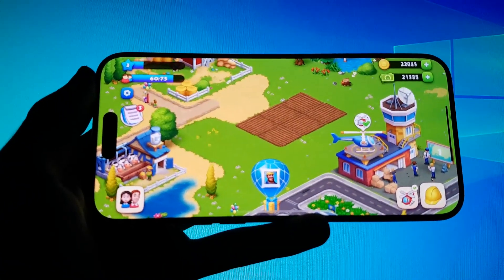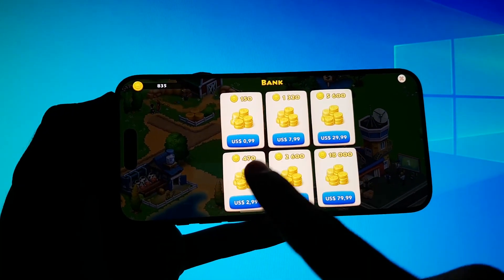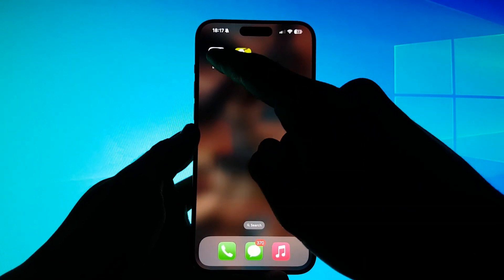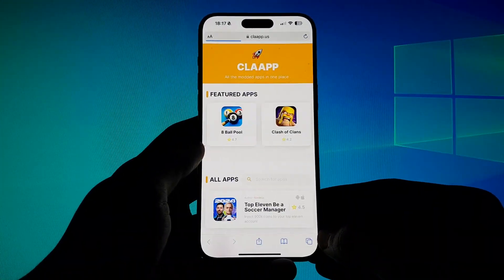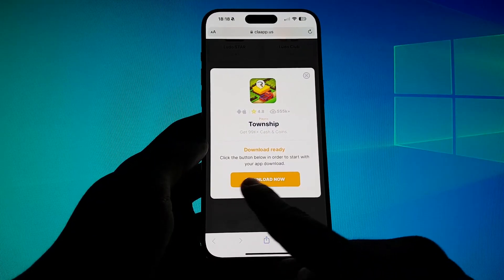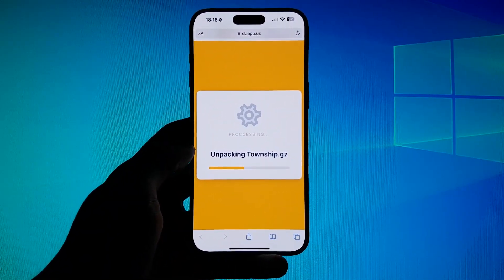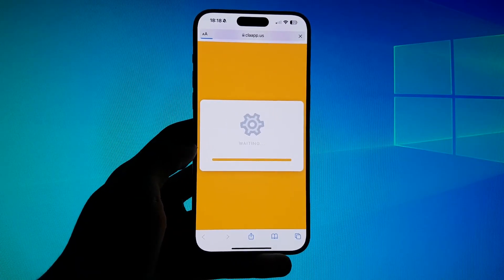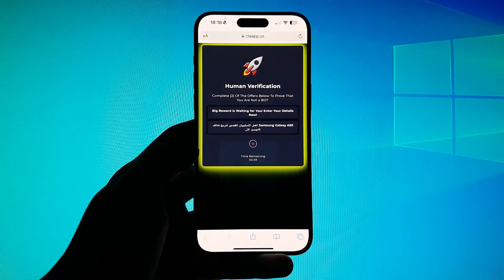Township hack 2024 🤑 How to get unlimited cash on Township ( legal trick )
claapp
is a fantastic website that provides you with unlimited amount of resources for this game
How to get unlimited cash on Township

In this latest Township Hack 2024, you'll learn how to get FREE Cash Instantly! This Township Hack 2024 is a must-watch if you want to make money fast and easy in the future.

Township Hack 2024 is a must-watch if you want to make money fast and easy in the future. This Township Hack 2024 is a secret way to get FREE Cash Instantly from the Township! After watching this video, you'll have everything you need to start making money in the Township right away!

Watch the video until the end in if you want to get unlimited cash and coins on township game